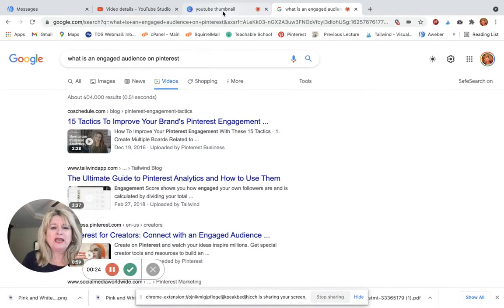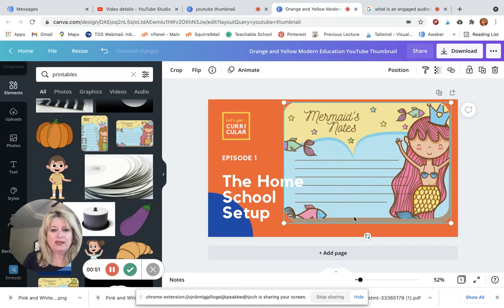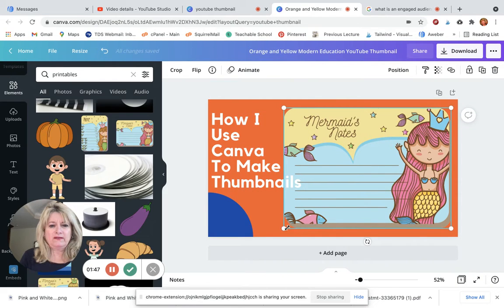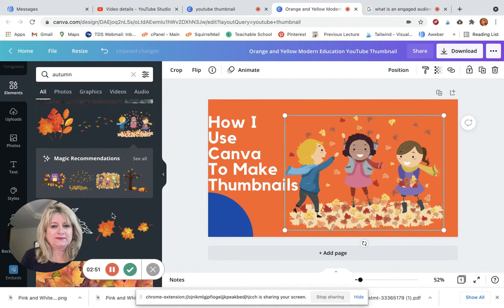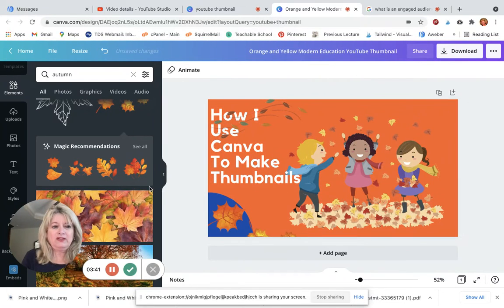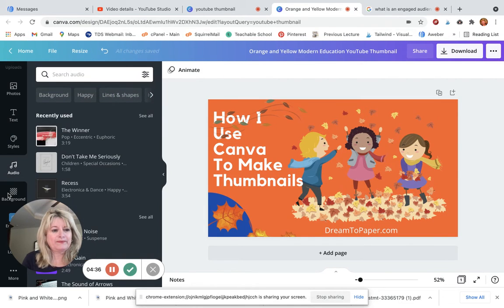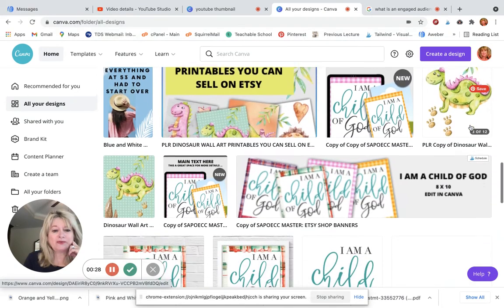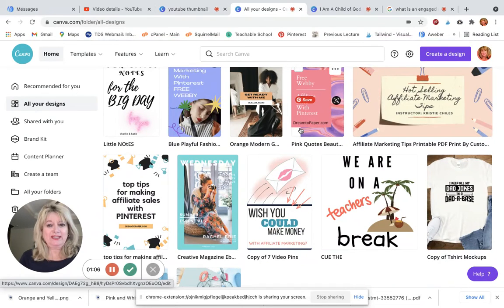How To Make A Youtube Thumbnail With Canva Fast & Easy that Pops And Gets Lots of Views! Canva!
* Get 3 Free Planners Then Watch The Free Webinar On How People are Making Thousands/Millions with Printables, Planners & Digital Downloads - How to make money selling printables online in 2021 (Best Passive Form of Income)

youtube thumbnail make,
best youtube thumbnail maker,
how to make youtube thumbnail,
youtube thumbnail download,
youtube thumbnail maker download for pc,
canva,
pixlr,
adobe spark,
picmonkey